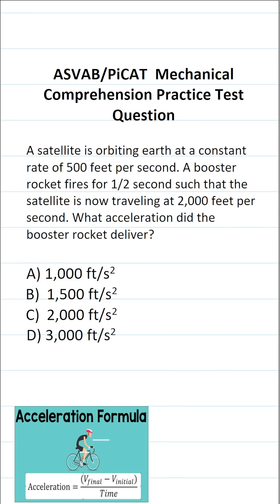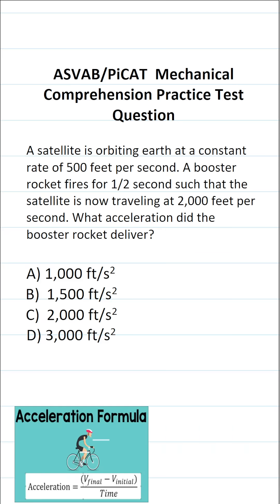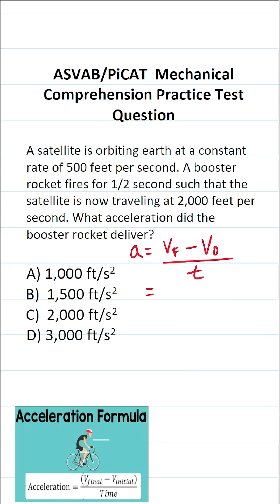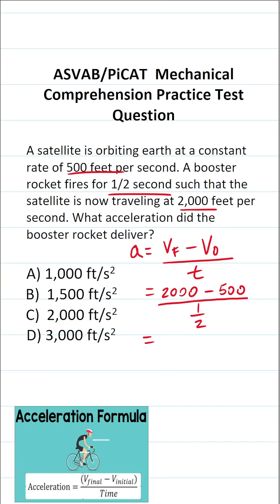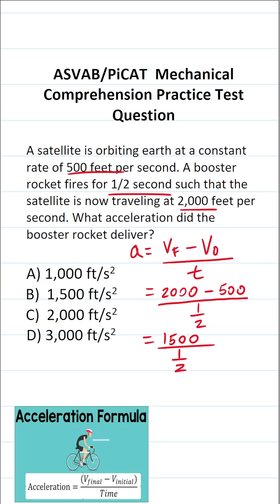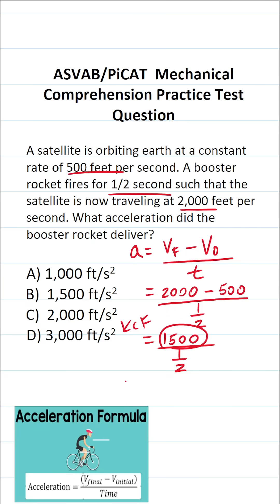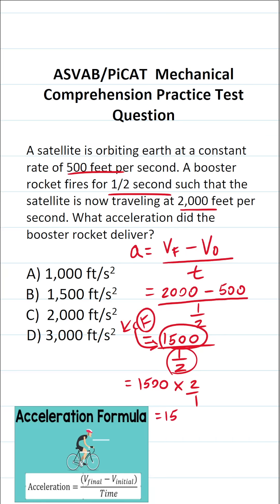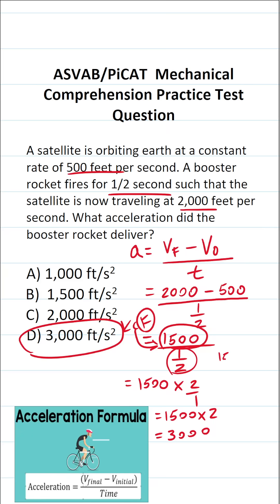Acceleration: Mechanical Comprehension Practice Test Question for the ASVAB & PiCAT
​​​​​In this video, Grammar Hero works out a Mechanical Comprehension practice test question that requires to calculate acceleration. These questions should closely mirror what you should expect to see in the Mechanical Comprehension subtest of  the  Armed Services Vocational Aptitude Battery (ASVAB) as well as the Pre-screening internet-delivered Computer Adaptive Test (PiCAT).